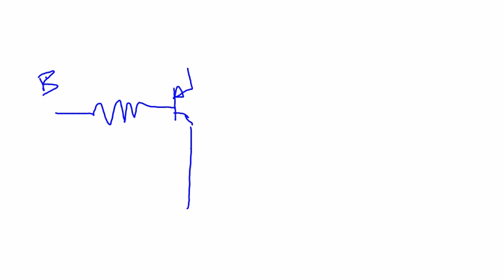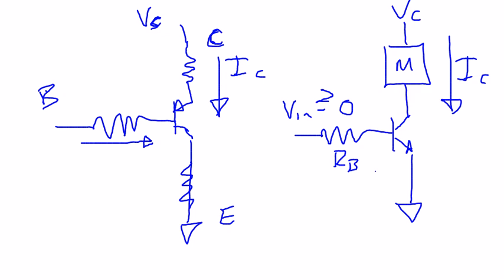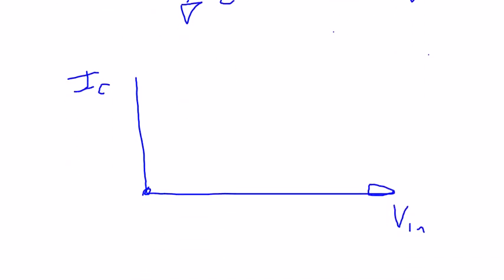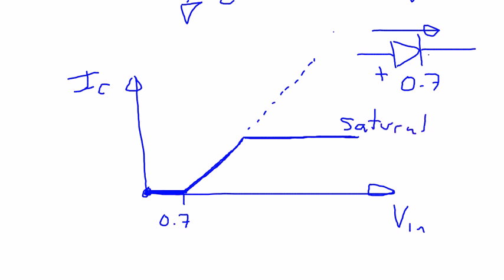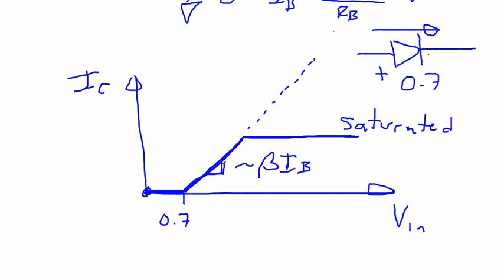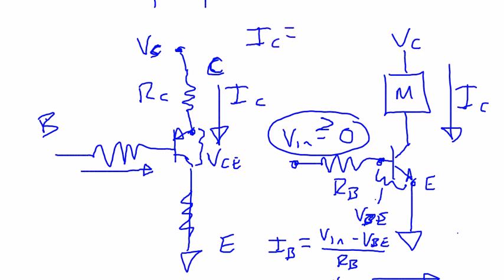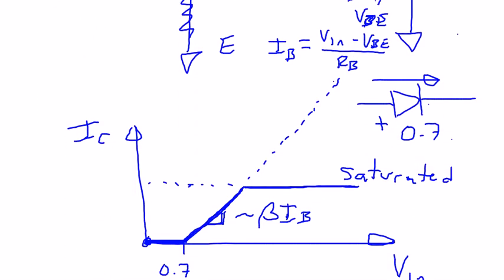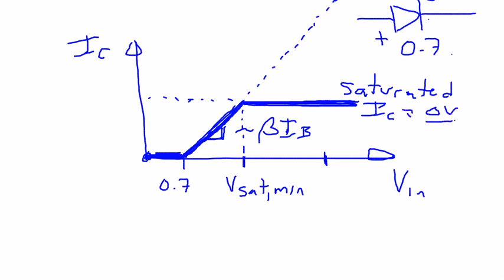Basics Of Transistors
The basic operation of transistors